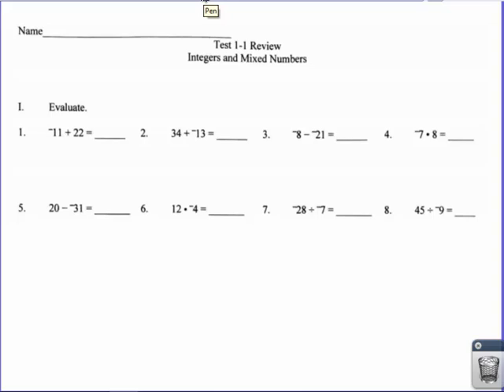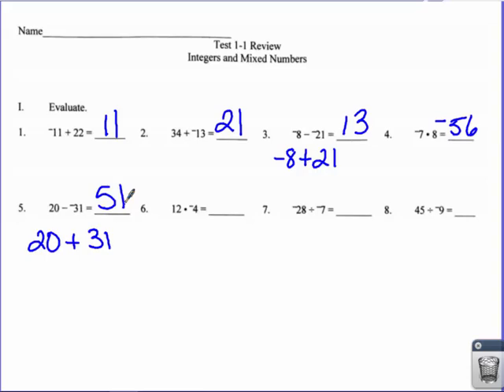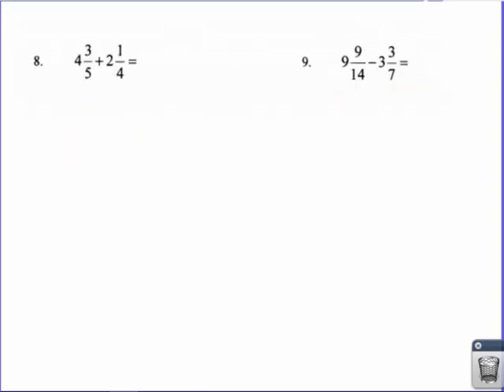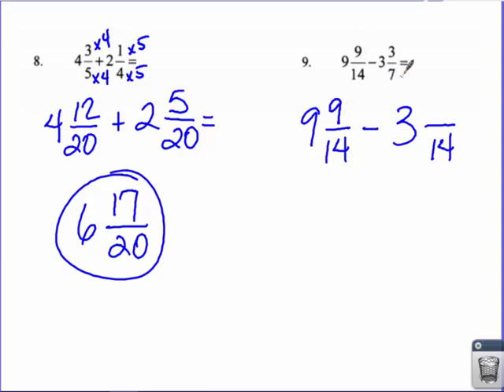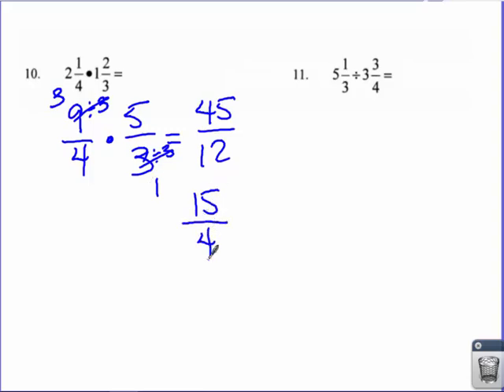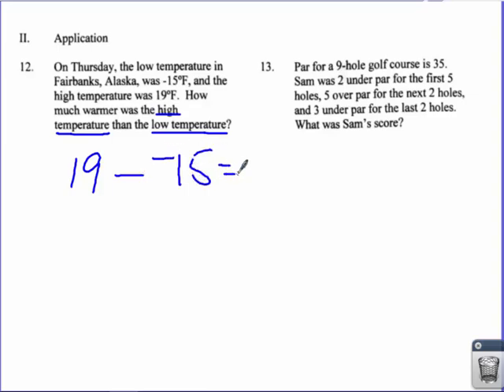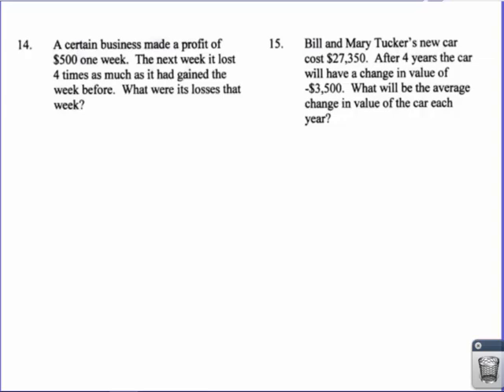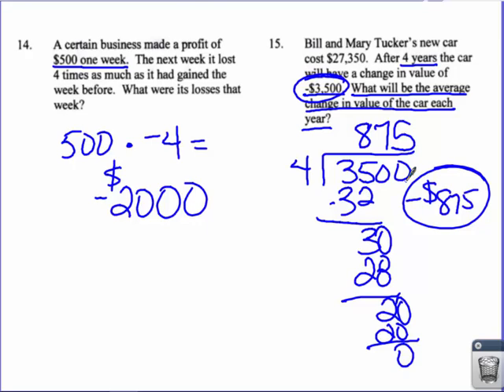083018 Test 1-1 Review